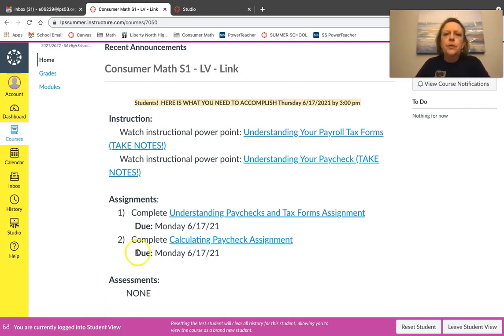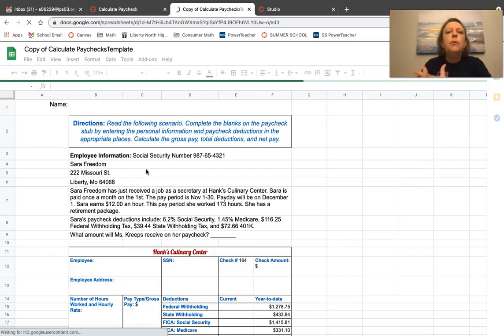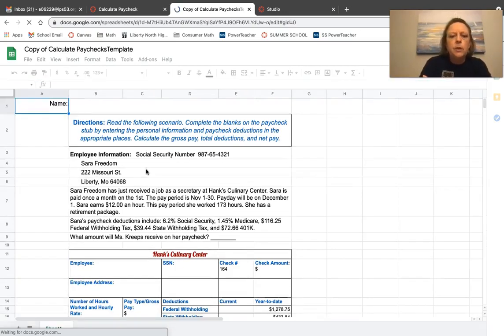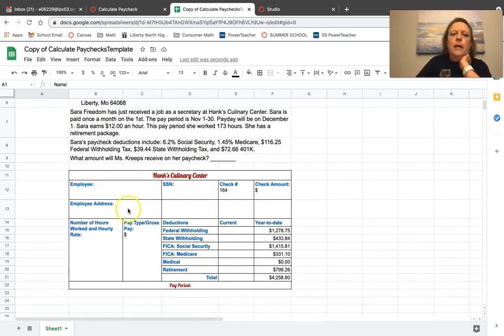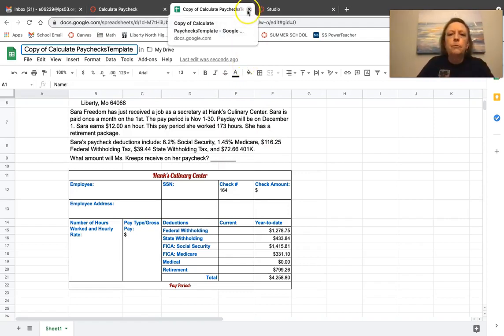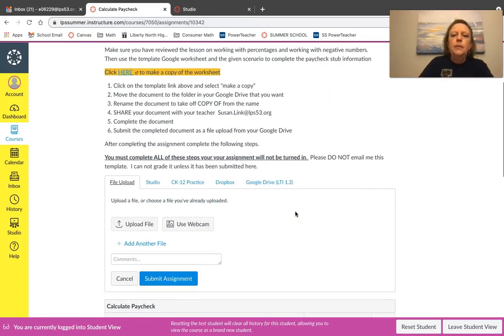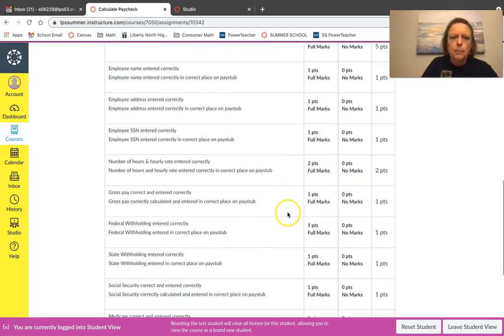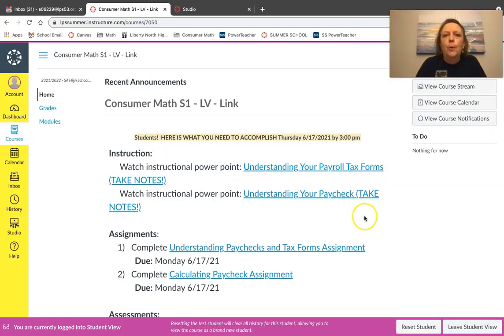Large Point Assignments Day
Warns students that today is worth 45 points over two assignments so make sure to complete them